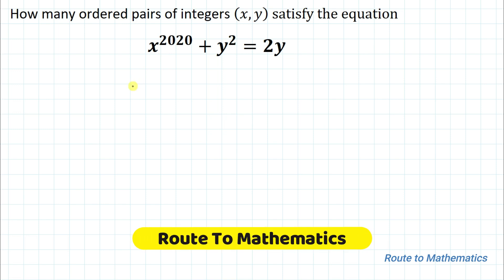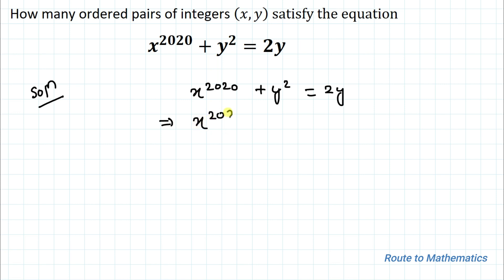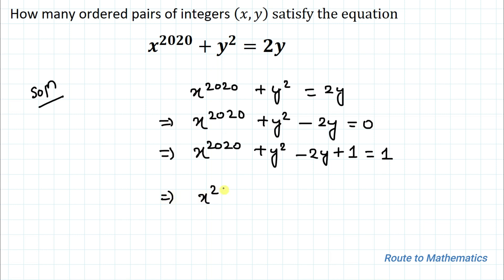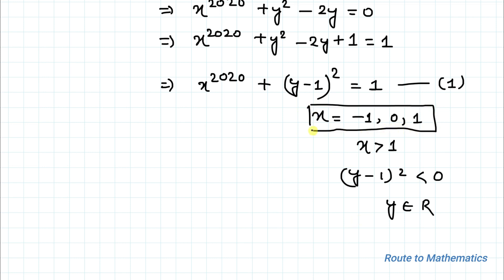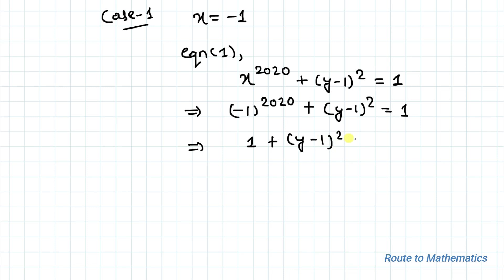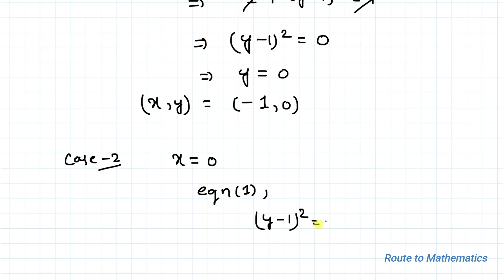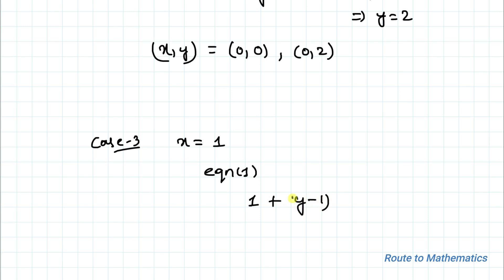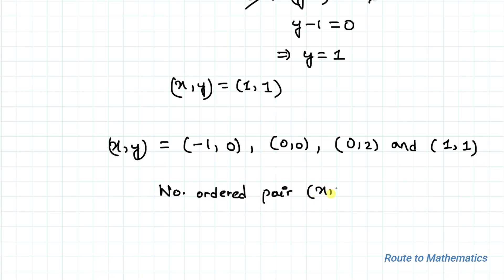How will You find (x ,y )=??? | Math Logic to Solve This Equation | Equation Solving